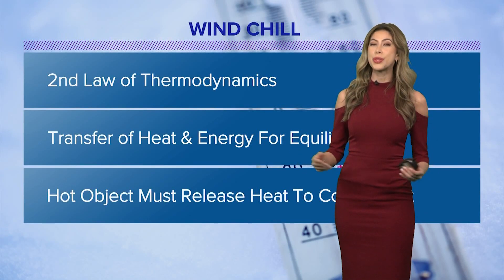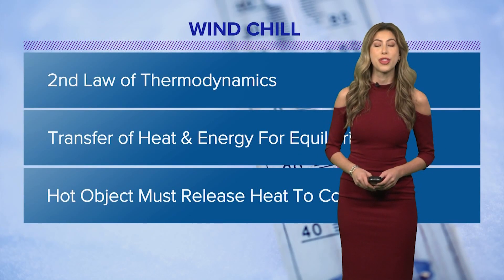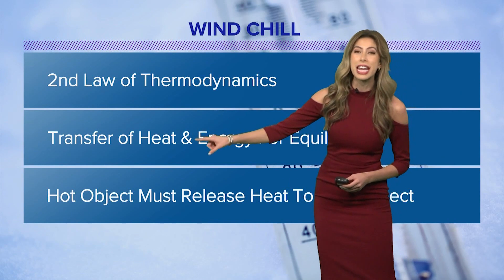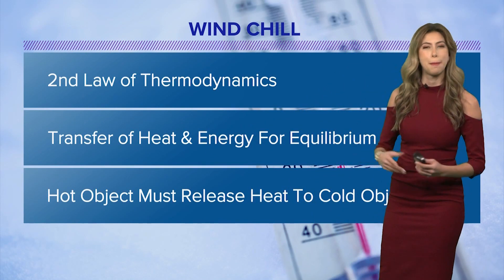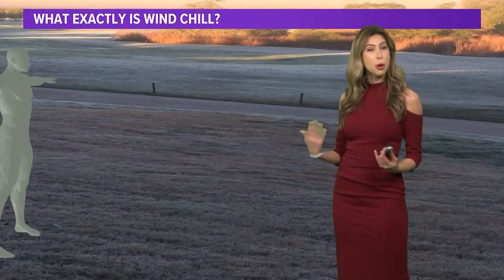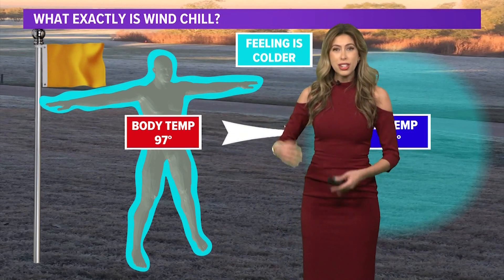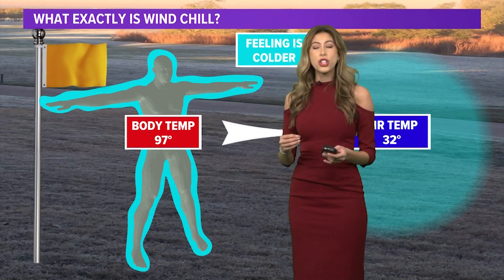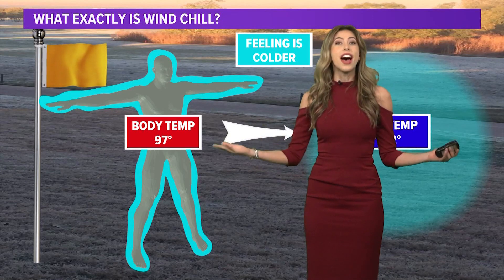What makes up wind chill?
Meteorologist Kim Castro explains how wind chill makes the 'feels like' temperature drop.